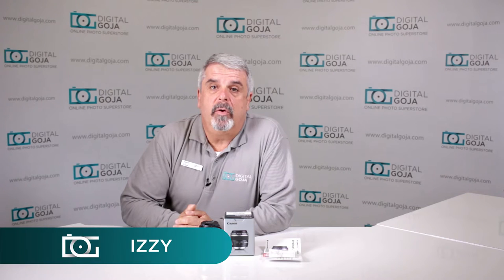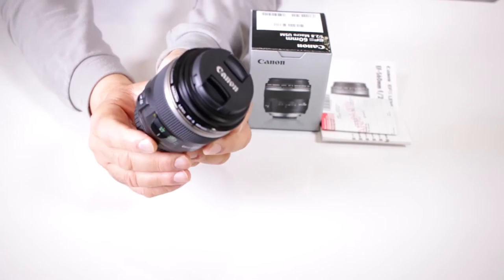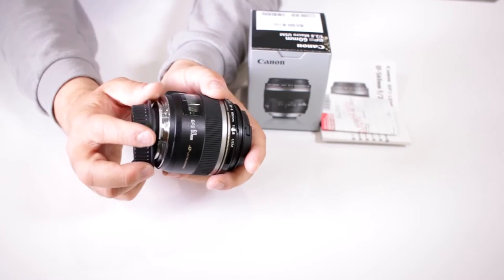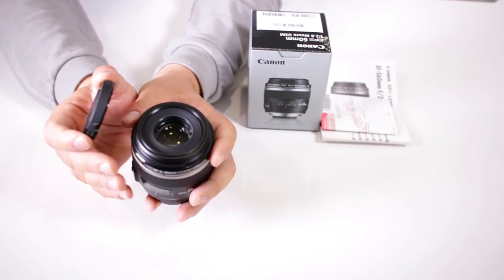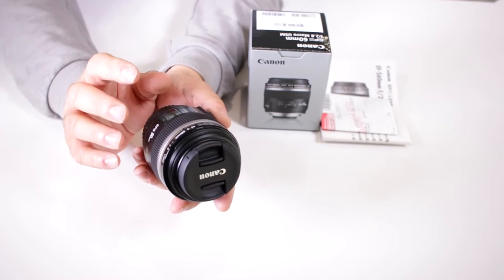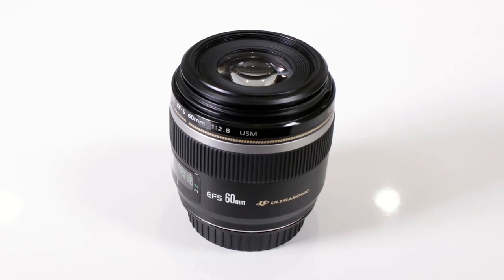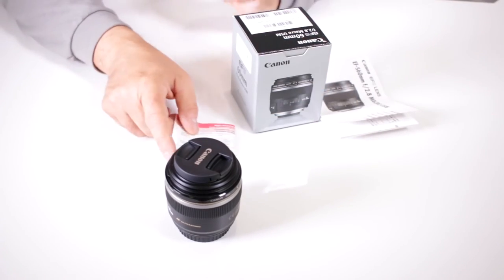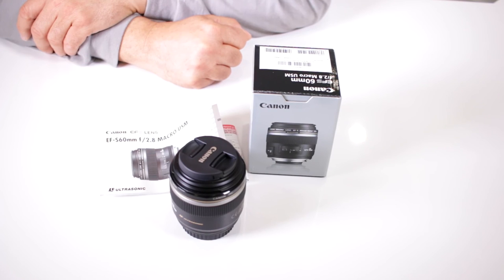UNBOXING REVIEW | CANON EF-S 60MM F/2.8 USM Macro Lens for Crop Sensor Cameras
Looking for a great macro lens for your Canon Rebel or EOS? Take a look at this 60mm macro lens from Canon. (Find yours CommissionsEarned)

Features:
- EF-S Mount Lens.
- Aperture Range: f/2.8-32
- Life-Size (1:1) Macro Magnification.
- Internal Focusing w/ Floating Elements.
- Ultrasonic Autofocus Motor.
- Full-Time Manual Focus Override.
- Flat-Field Focusing w/ Circular Aperture.
- Canon Super Spectra Lens Coatings.
- Minimum Focus Distance: 7.8"

Compatibilities:
- The Canon EF-S 60mm f/2.8 Macro USM Lens is compatible with all Canon SLR cameras.